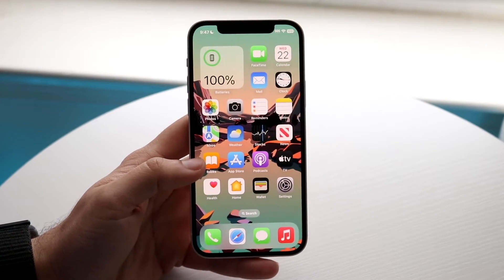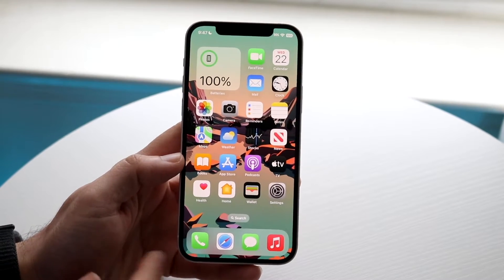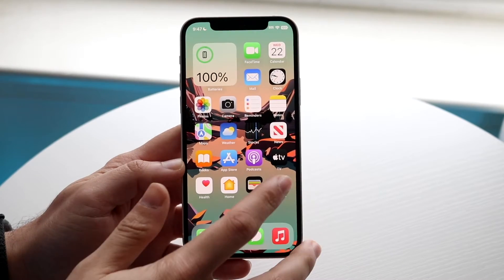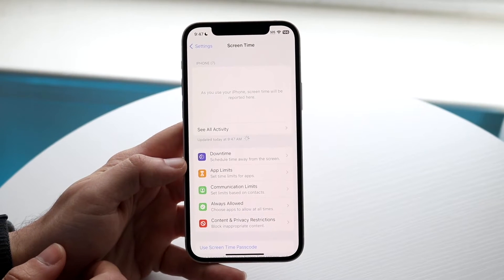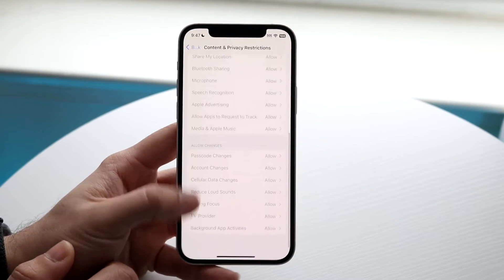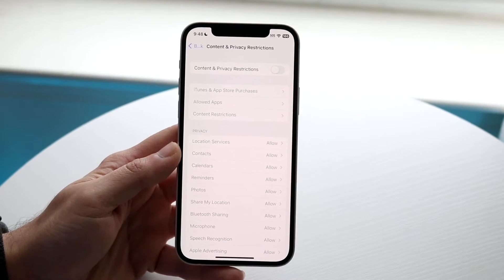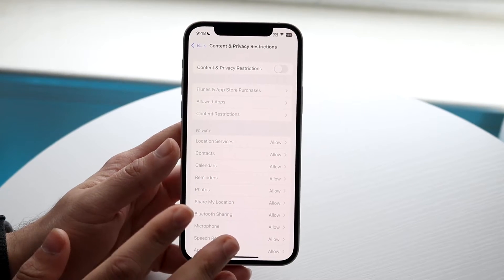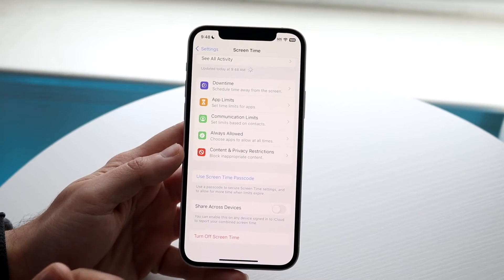How To Turn Off Restricted Mode On ANY iPhone! (2023)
Here is exactly How To Turn Off Restricted Mode On ANY iPhone! (2023)